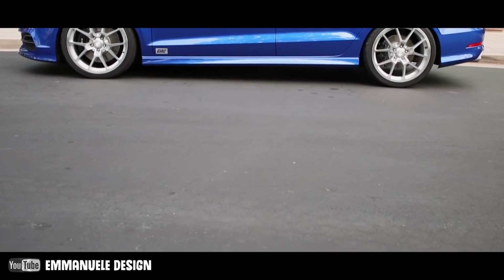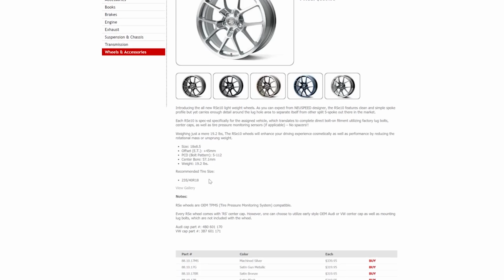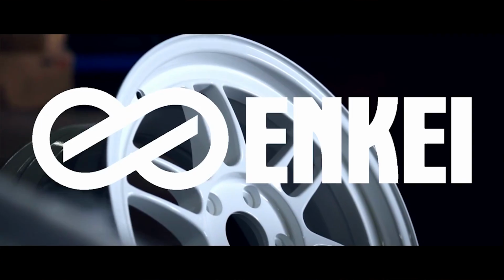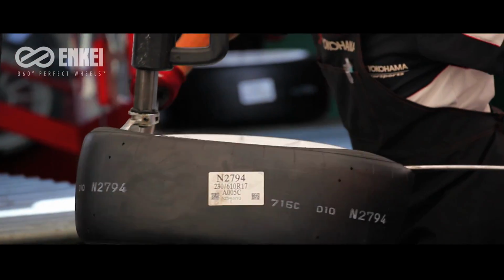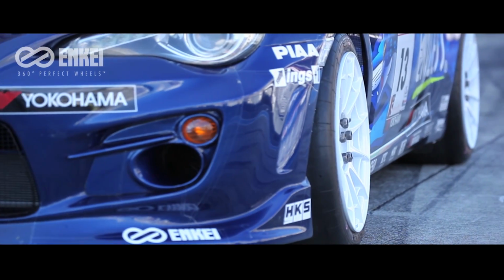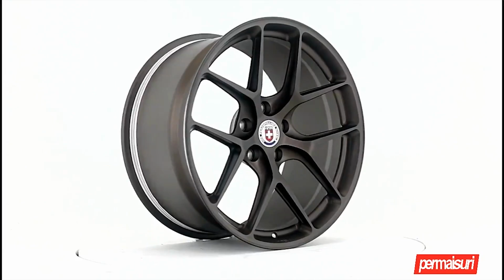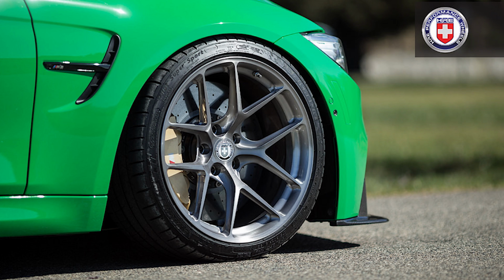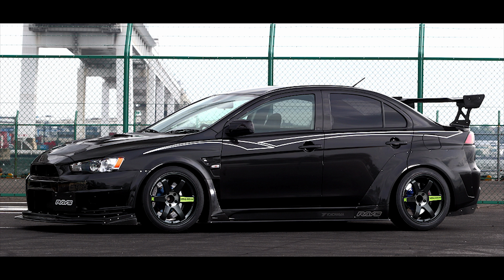TOP 5: BEST PERFORMANCE WHEELS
Today on Grizzly Gearhead I give you my personal list of my Top 5 favorite wheels for the track or "Mexico." When picking a wheel it needs to be light weight, durable, and look bad ass for the perfect combo!

Follow on Social Media for real-time updates!

♫ Song of Storms - Will & Tim Remix
♫ Flamingosis - Ecstacy
♫ GYVUS - Koi
♫ Bob Crosby - Dear Hearts and Gentle People